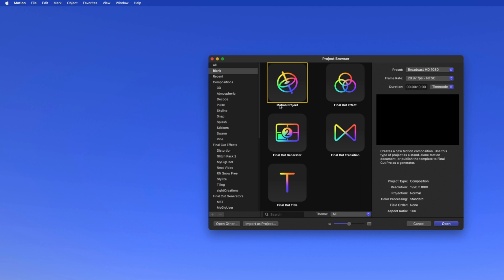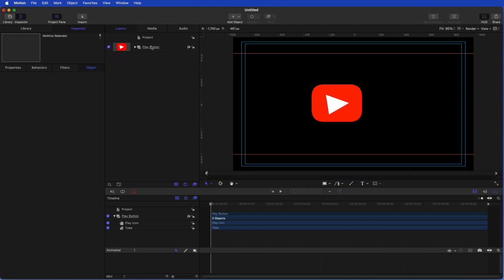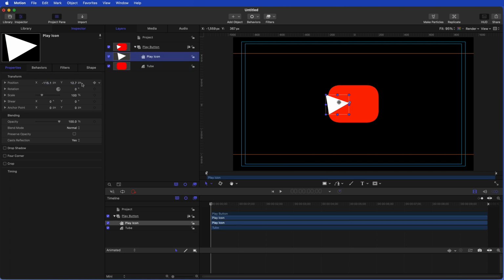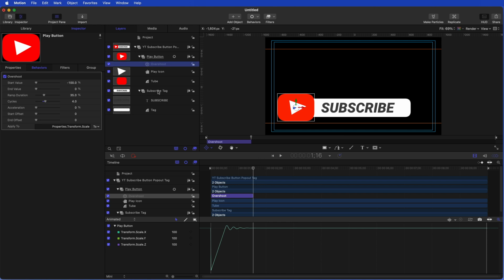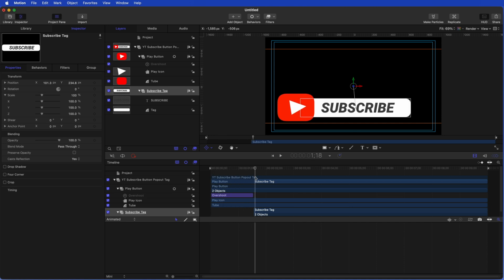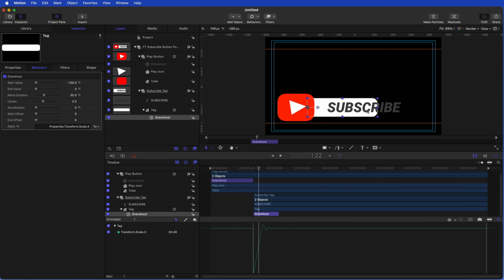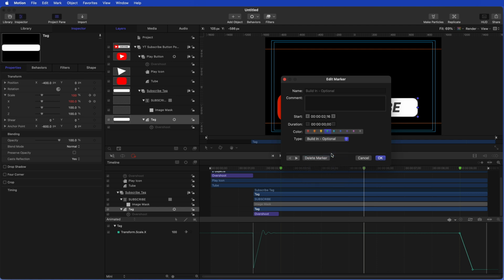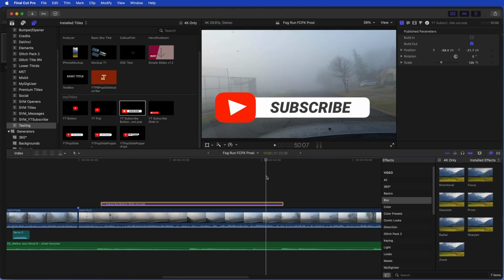How to make an animated YouTube Subscribe Button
You always wanted to make your own animated button, but how does it work? As a YouTuber you most likely have a Mac, and you use FCPX and Apple Motion. Apple Motion is the equivalent to Adobe After Effects.
The software is pretty easy to use. Once you get the hang of it, the world of great animation is in front of you.
Just watch this video, and you will be in the know.

Share your thoughts and question in the comments below ...

00:00:00 Intro
00:00:36 Apple Motion Quick Overview
00:01:37 Making the Tube
00:03:31 Making the Play Symbol
00:05:45 Making the Subscribe Text
00:07:18 Making the Tag
00:11:43 Animate the components of the logo
00:26:43 Saving as Final Cut Template
00:28:06 Using the new logo in Final Cut Pro X
00:28:50 Adjust settings in FCPX